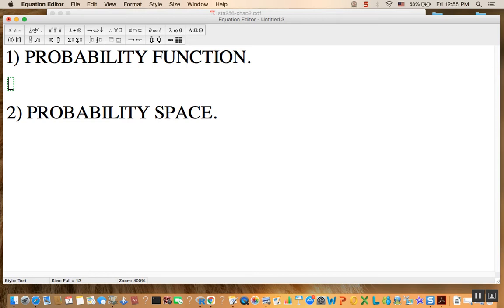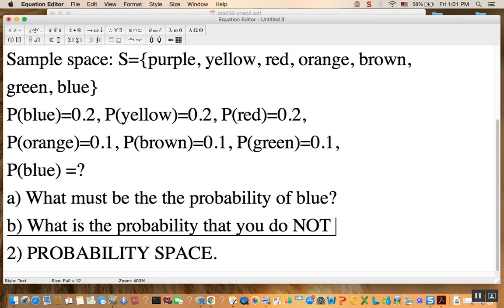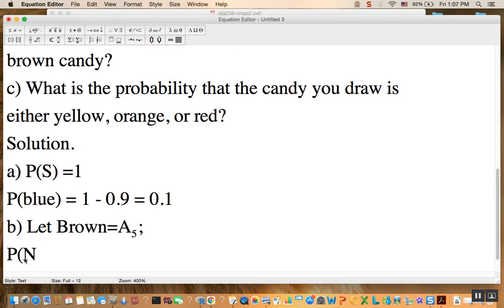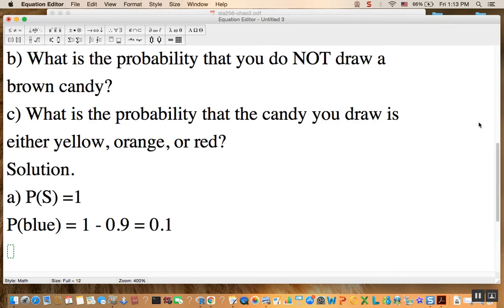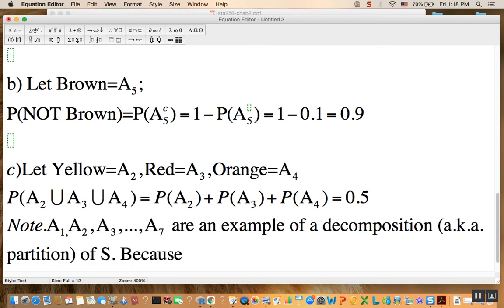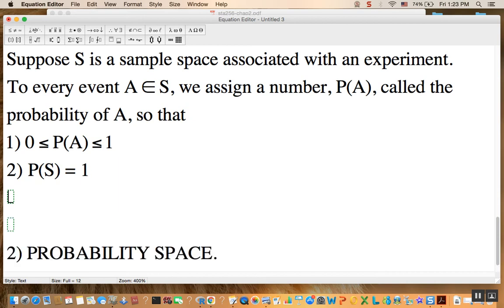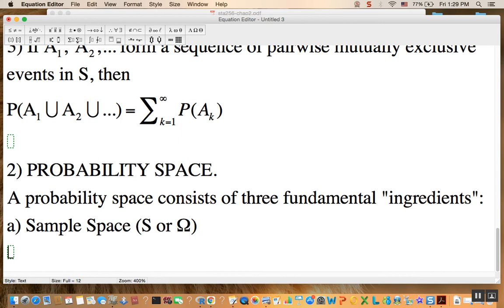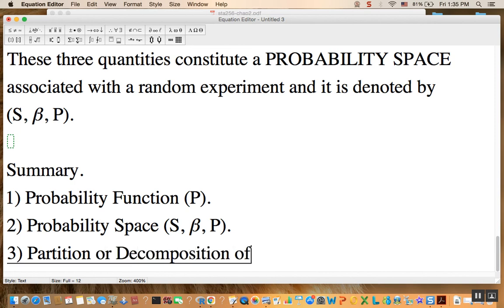sta256 prob function space v1